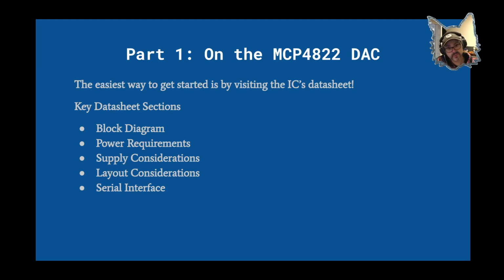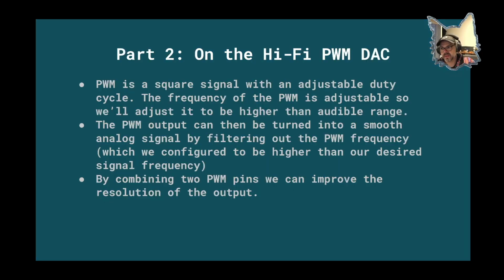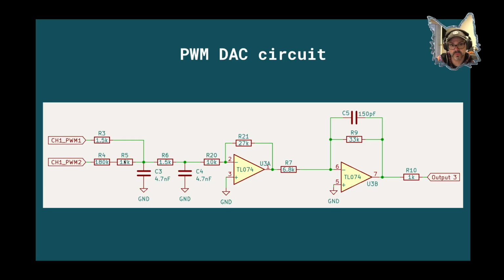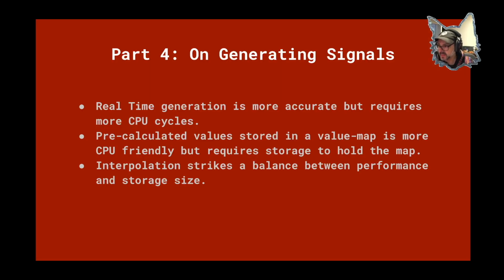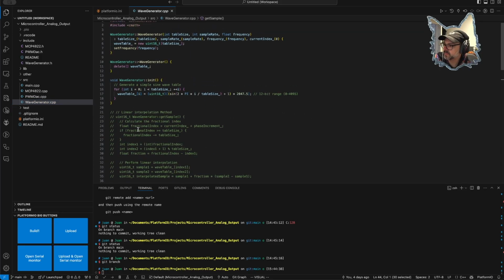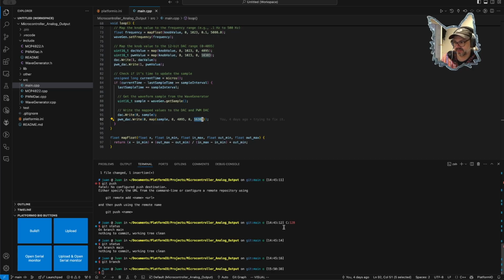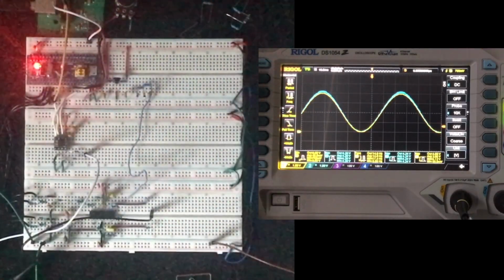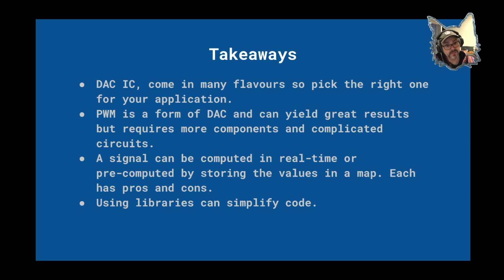Microcontrollers: Control Voltage Output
This video explores a few methods for generating analog signals capable of providing control voltage for our modular synth.

TIMELINE:
00:00 Intro
02:18 Part 1: On the MCP4822 DAC
02:51 Exploring the MCP4822 datasheet
03:41 Wiring the MCP4822 (Circuit)
04:36 Part 2: On the PWM DAC
05:56 Dual PWM DAC circuit - Hi-Fi Mode
07:50 Part 3: Choosing the right DAC
09:15 Part 4: On Generating Signals
10:01 Part 5: Code walkthrough
13:44 Putting it into practice (Probing the circuit with an oscilloscope)
17:56 Takeaways and final thoughts.